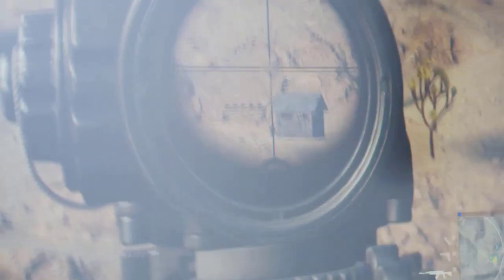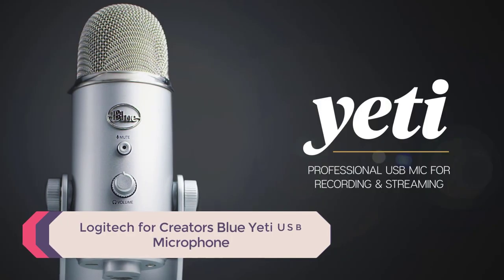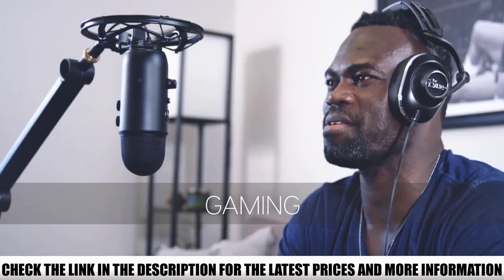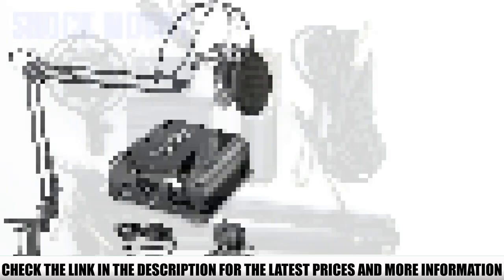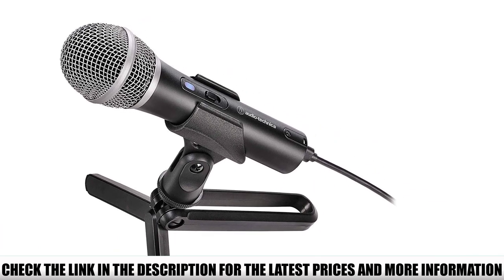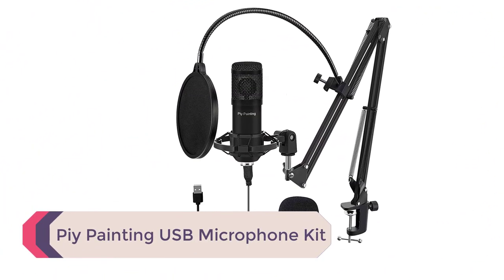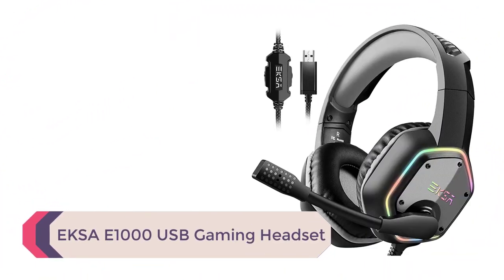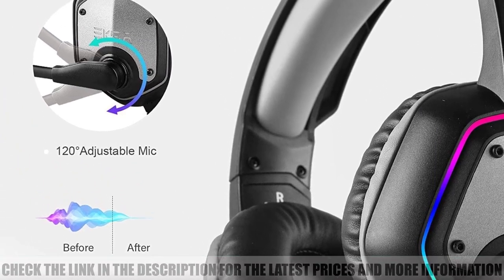Best Microphones - Top 5 Microphones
In this video we are short listed the Best Microphones - Top 5 Microphones on the market. We made this list based on our personal opinion.

5.  Logitech for Creators Blue Yeti USB Microphone

4.  Neewer NW-700 Professional

3.  Audio-Technica ATR2100x

2.  Piy Painting USB Microphone Kit

1.  EKSA E1000 USB Gaming Headset